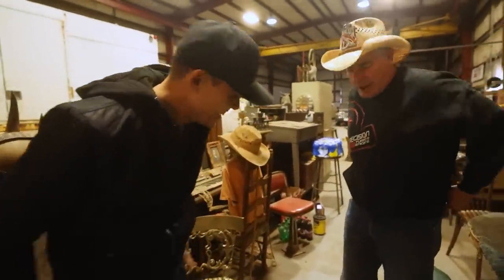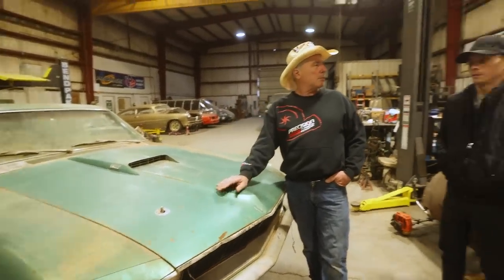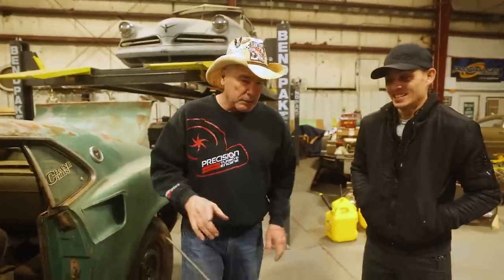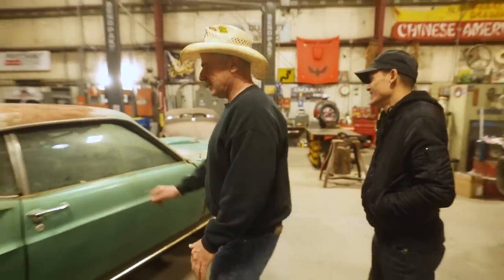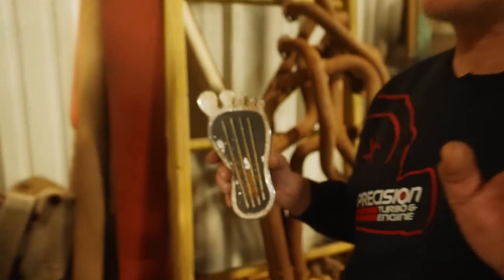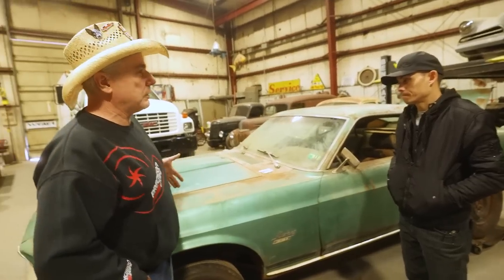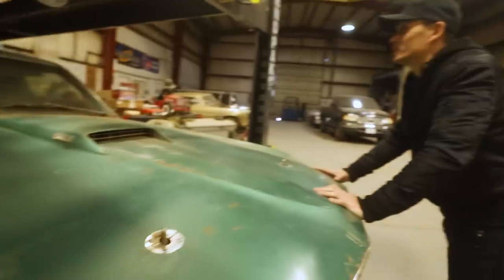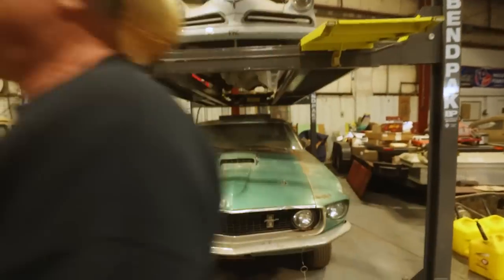THE STINKIEST CAR HE HAS FOUND YET!